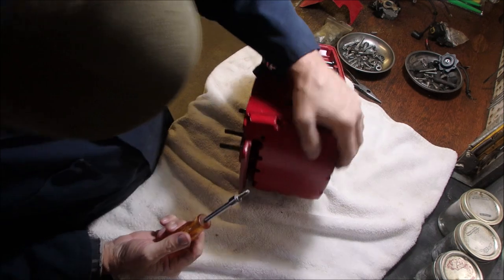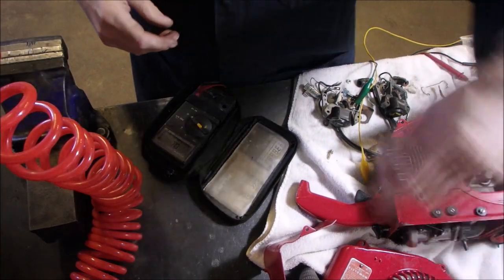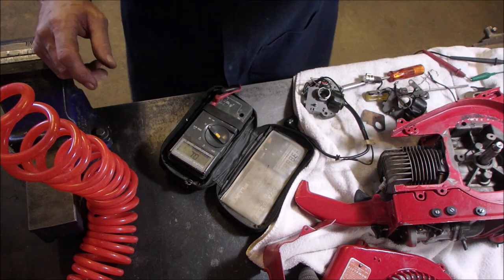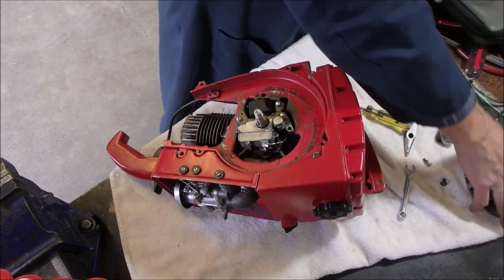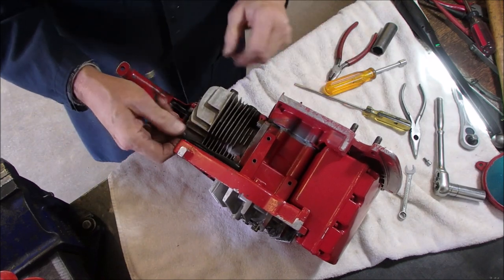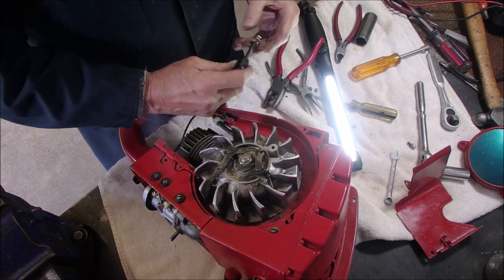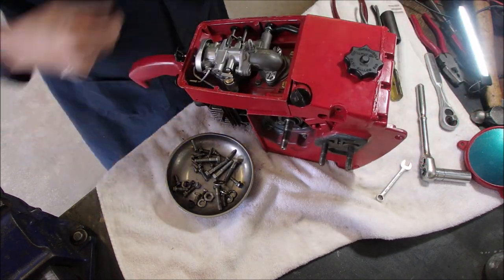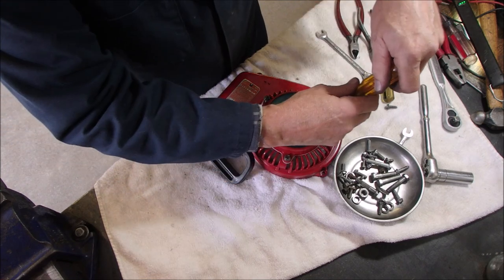Homelite Major Assembly YEAH!!!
Yes it took a year and a half as my own stuff takes a back seat.